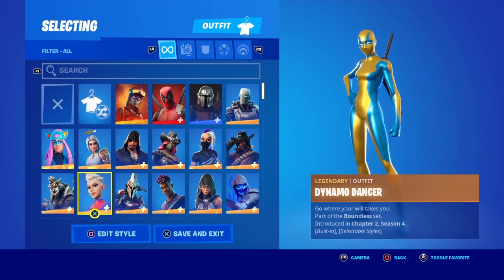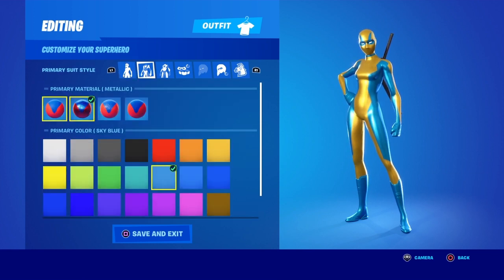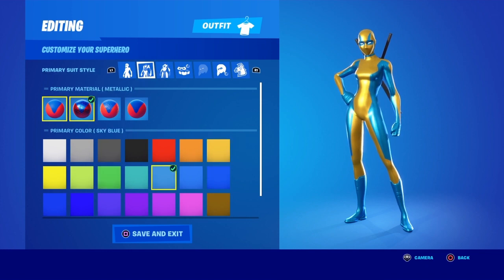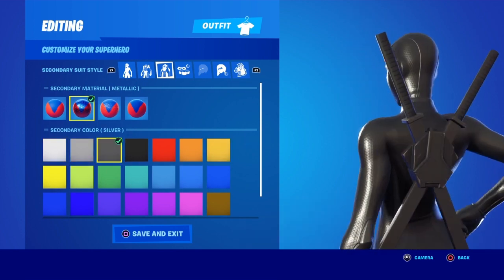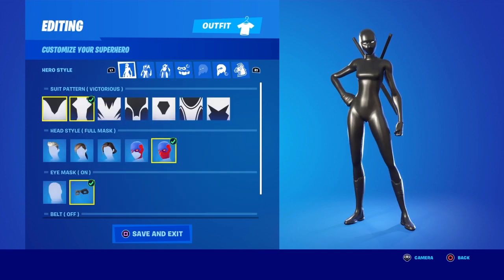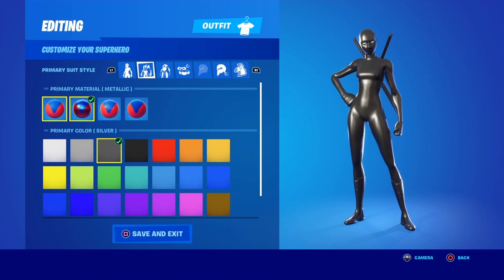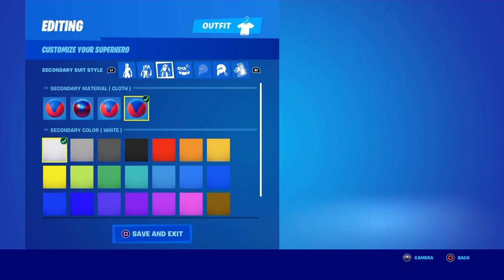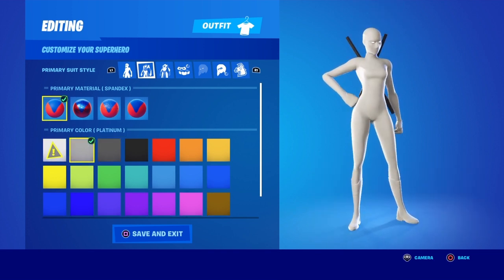How to get ALL BLACK and ALL WHITE Superhero skins. Fortnite (PS5 XBOX ONE PC SWITCH)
How to get all black and all white superhero skins after the update on fortnite. If you need help making your super hero all black i have the answer here. if you need making your superhero all white i got you. its easy all you need to do is pick the right combos of colors and materials. hopefully this guide helps and you subscribe to the channel. YOU CAN DO THIS ON ALL CONSOLES (PS5 XBOX ONE PC SWITCH)

OnlyWinsFortnite is a Fortnite YouTube channel, We talk about all things Fortnite Battle Royale! This includes Guides, leaks, patch notes, updates, and anything that is relevant to Fortnite Chapter 2 season 6! I also post a daily Item Shop video, this way you can stay up to date on what's new in the item shop!!!